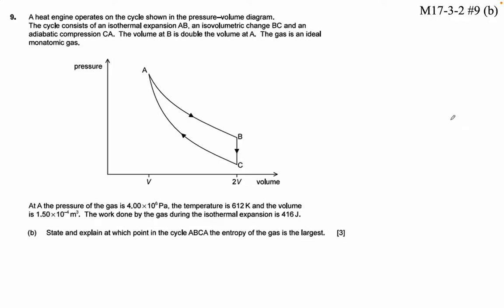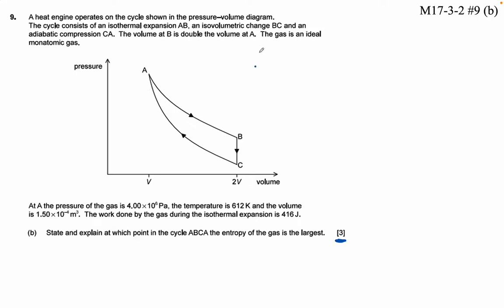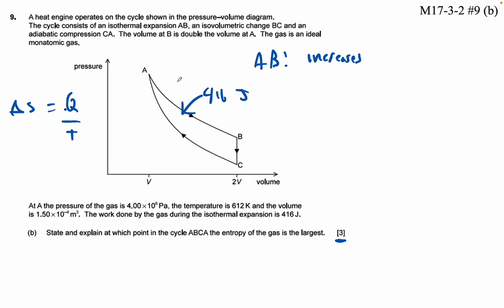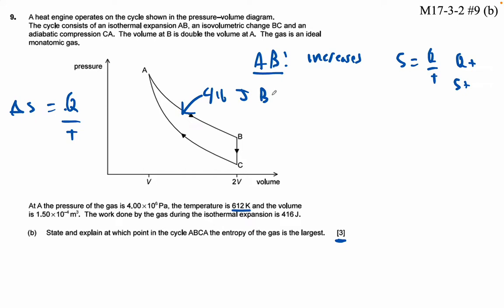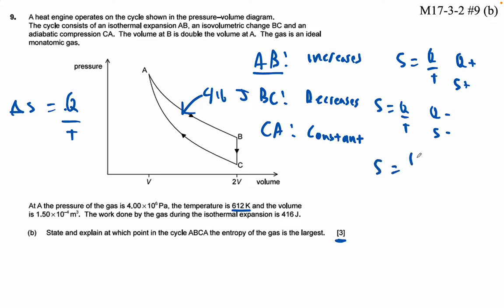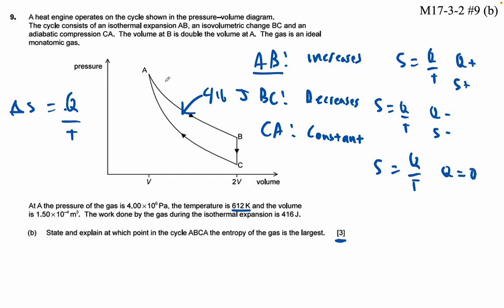HTPIB15 M17 3 2 b